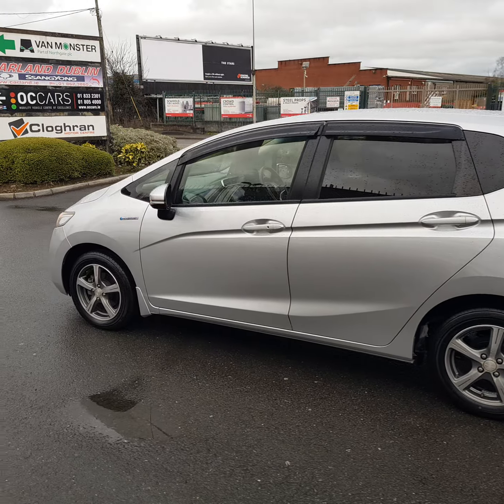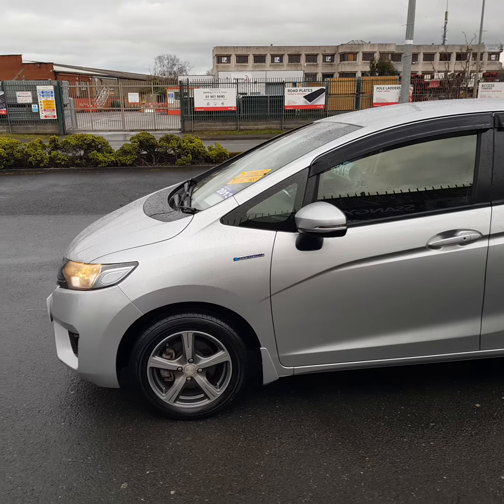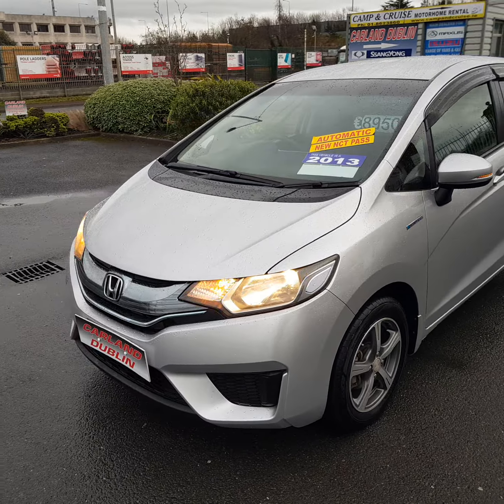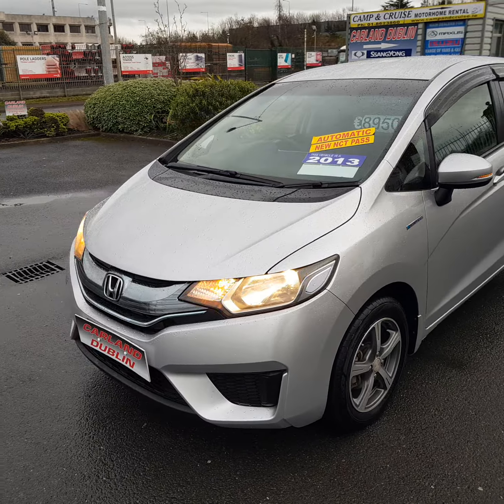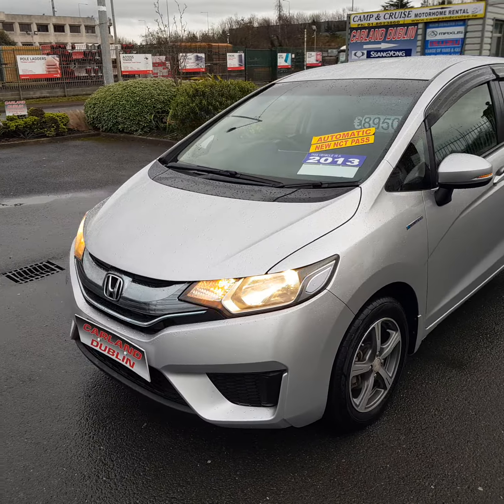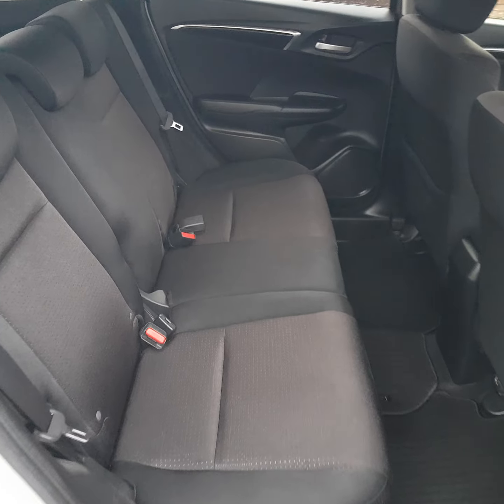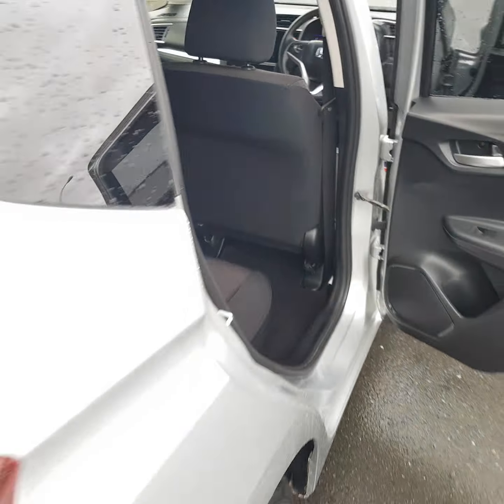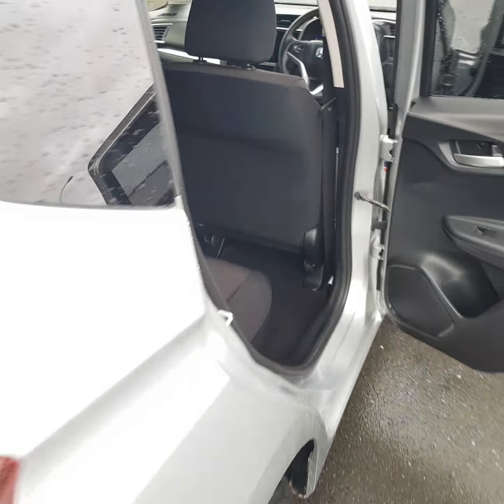Honda Fit @ Carland Dublin